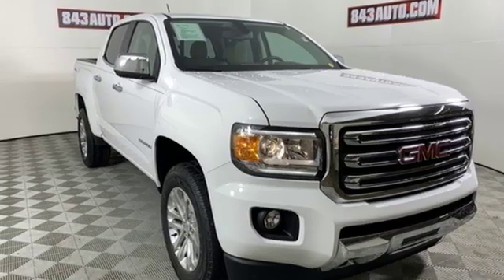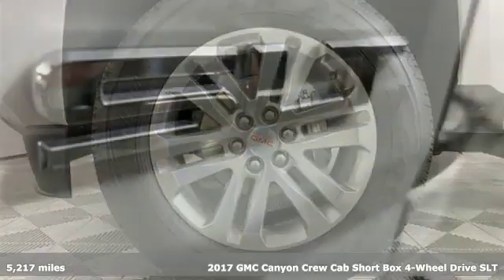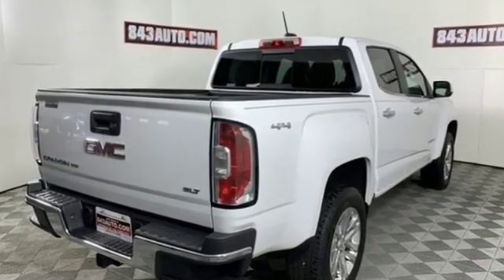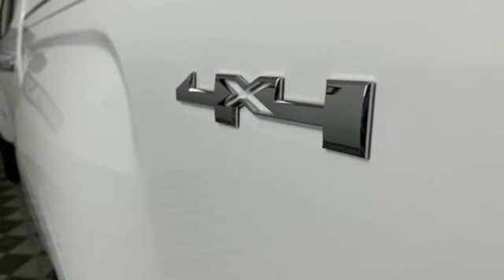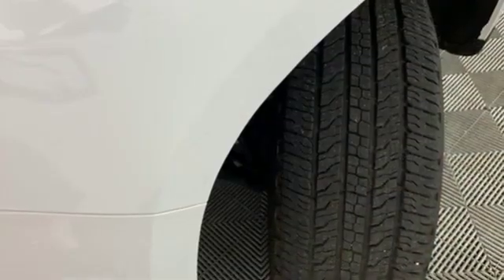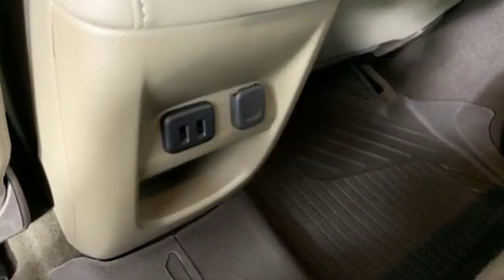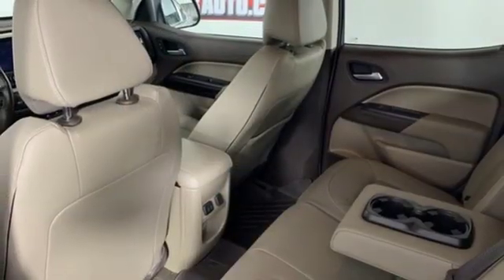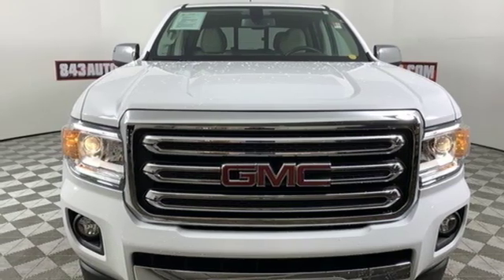2017 GMC Canyon Summerville, SC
Year: 2017
Make: GMC
Model: Canyon
Trim: SLT
Engine: V6
Transmission: 8-Speed Automatic
Color: White
Interior: cocoa
Mileage: 5217
Stock #: F8531
VIN: 1GTG6DEN4H1256477

Address:
1016 N Main Street